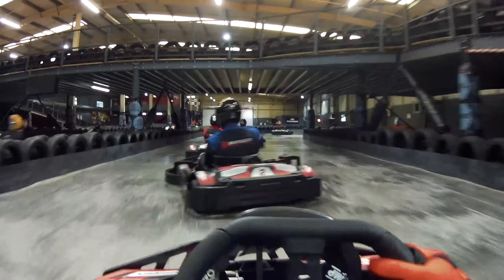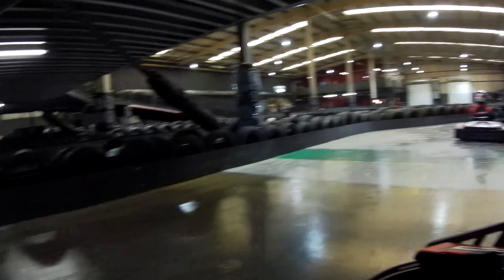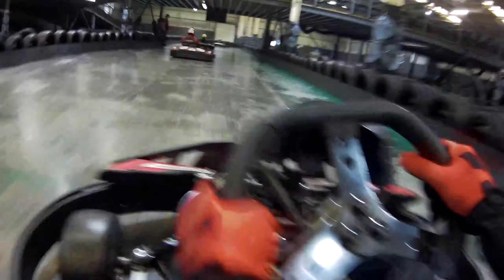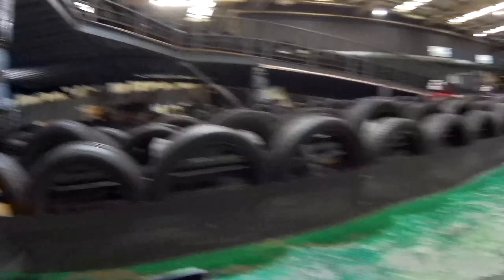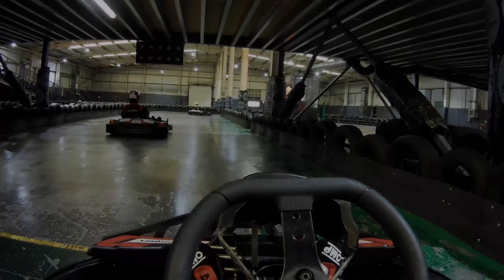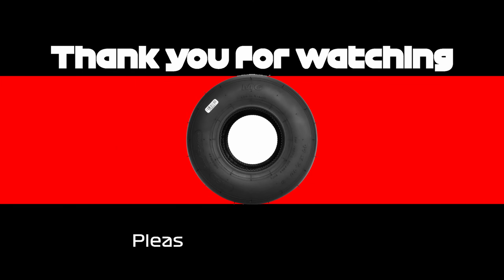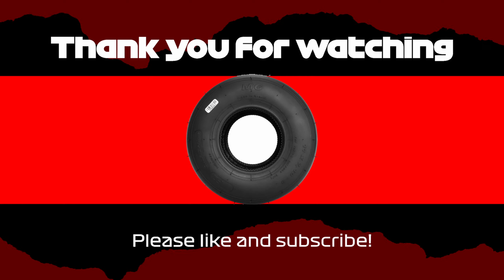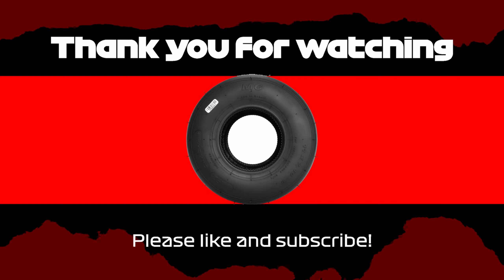Five Things To Not Do Christmas Special - TeamSport Go-Karting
Welcome to the final of my Christmas Special videos. Here we take a look at five things to not do in a go-kart!

Music from Uppbeat (free for Creators!)